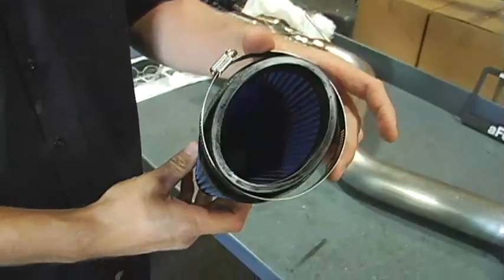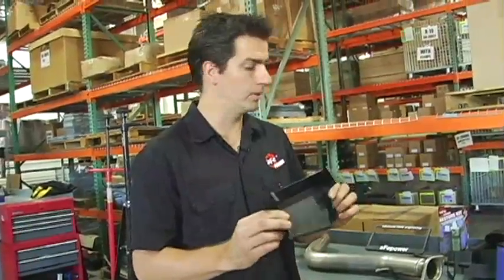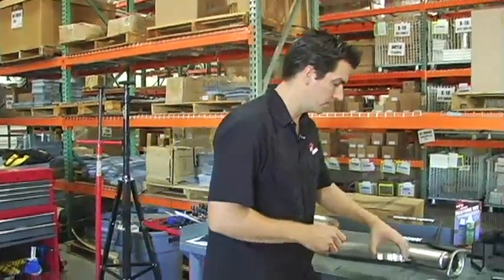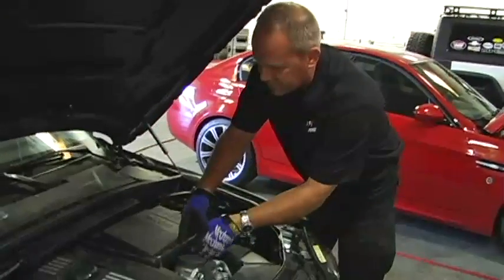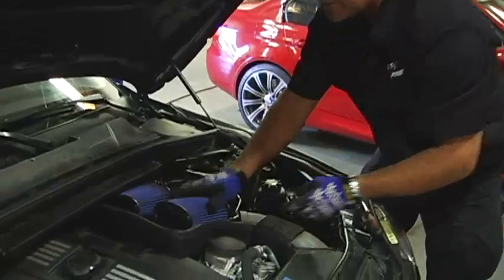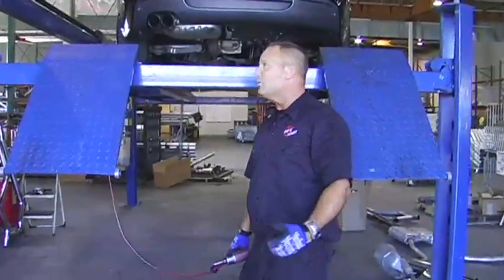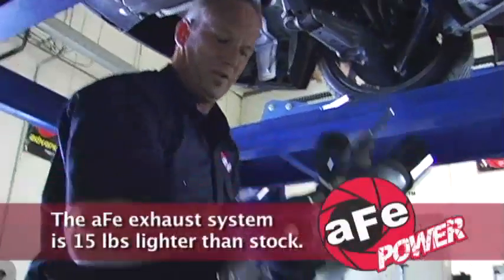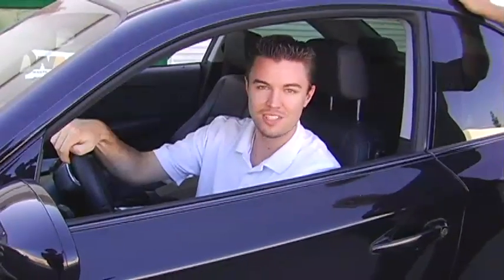BMW 135i aFe Intake, Cat-Back Exhaust, & Throttle Body Spacer Installation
Introducing the new aFe Exhaust System, aFe Cold Air Intake, and the aFe Throttle Body Spacer for the BMW 135i. Upgrade your 135i with these quality aFe products for gains in horsepower, torque, fuel economy, and simply to give you that smirk when you hit the gas from the sound and newfound accelleration.